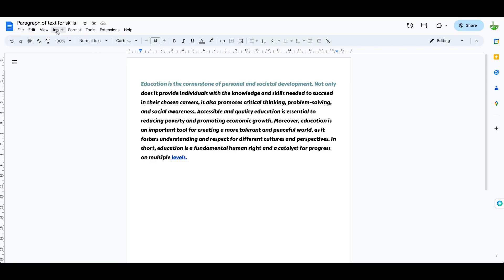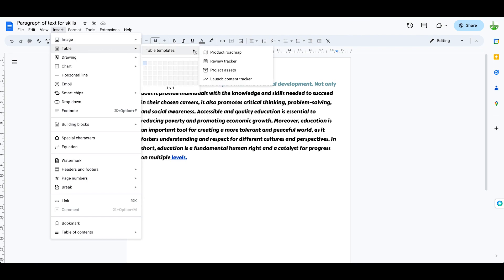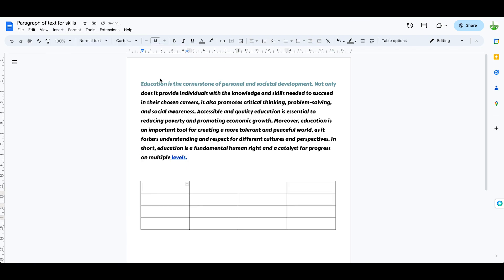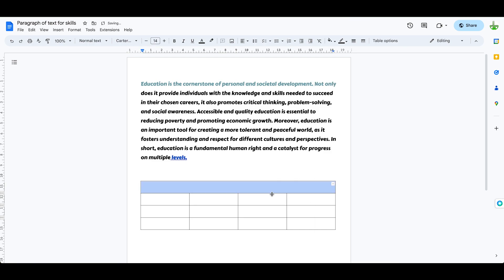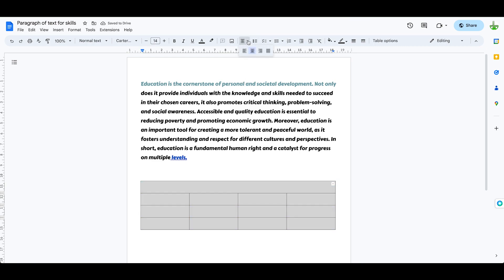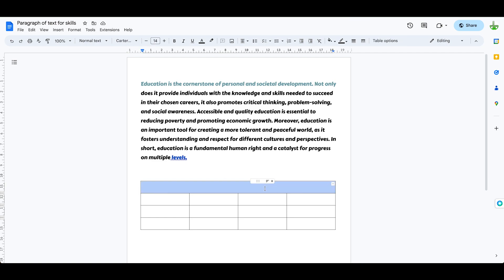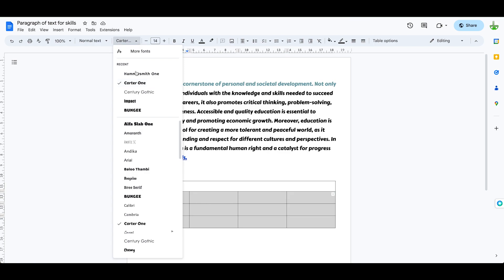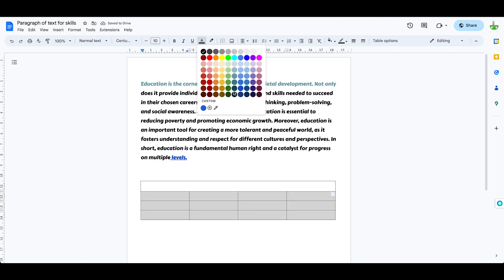Google Docs: How to insert and format a table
In this 60 Second Skills tutorial, you will learn how to insert and format a table into your Google Doc.